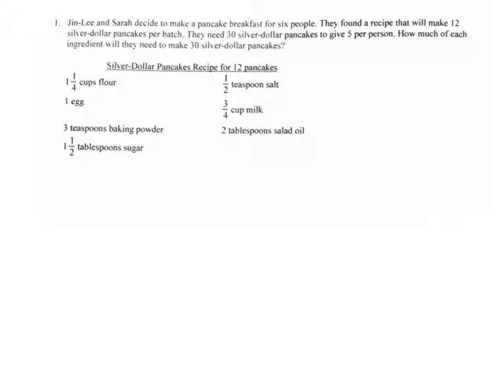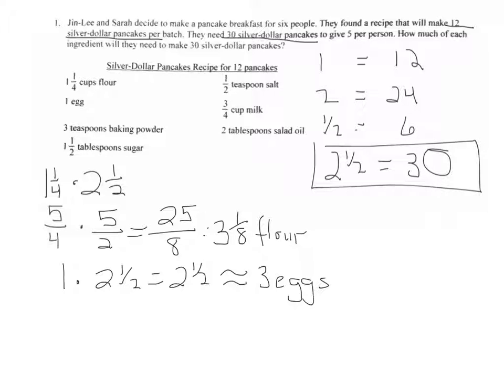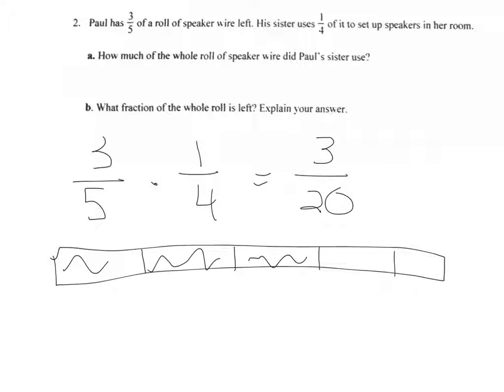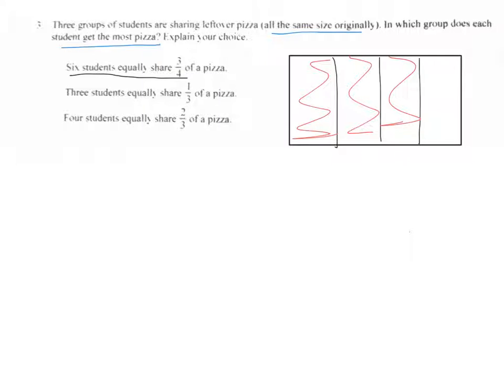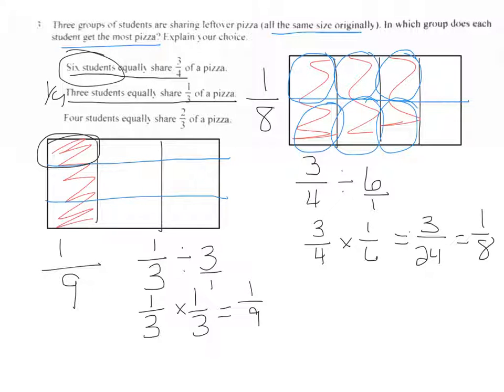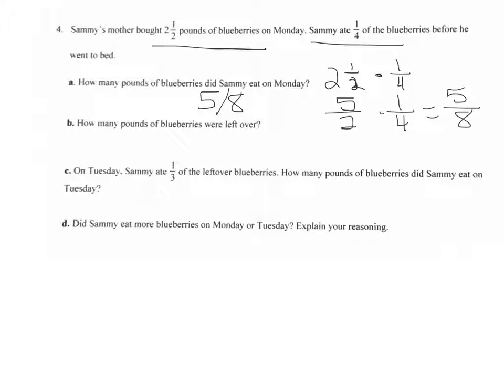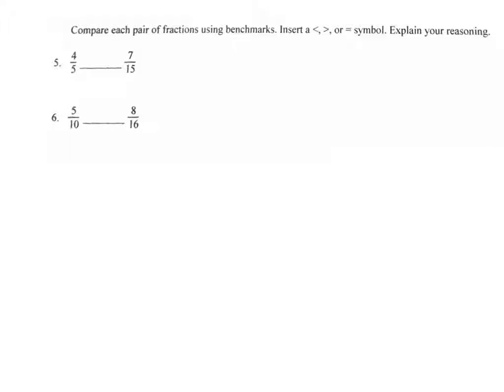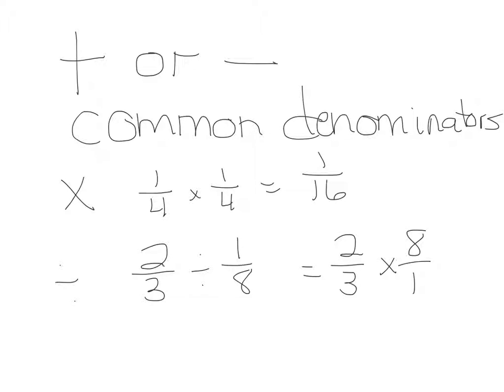Semester Review 1-7